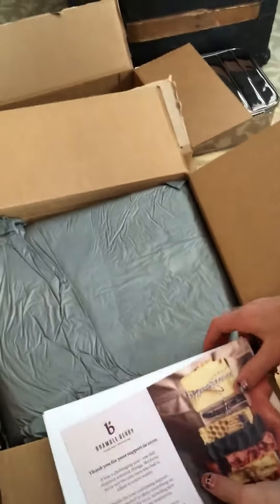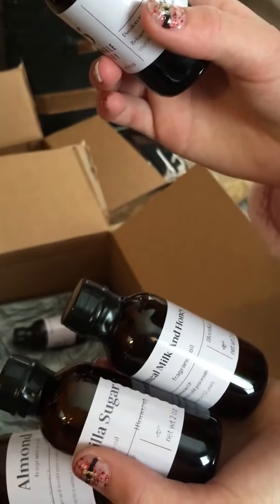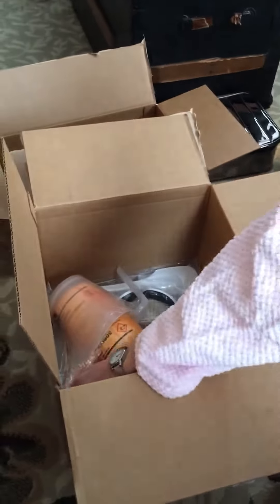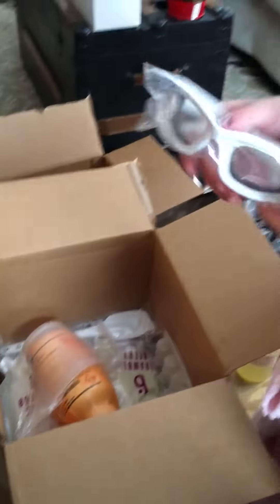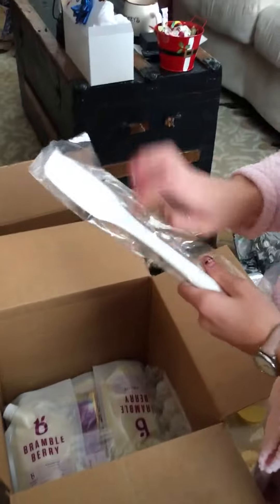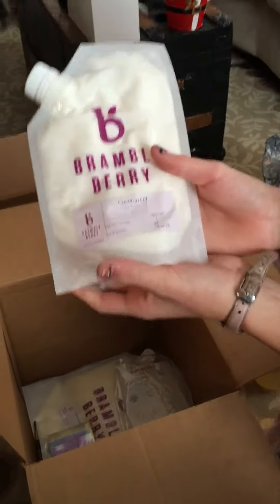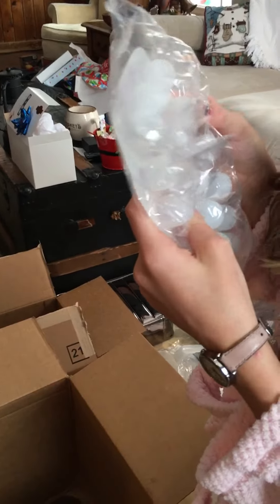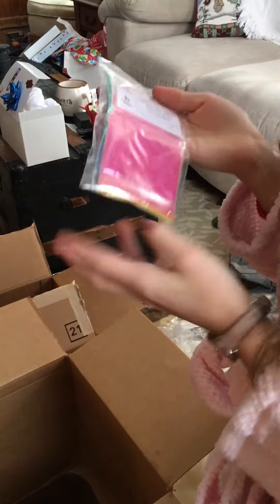Unboxing a Bramble Berry package(Christmas 2020)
In this video I unbox one of my Bramble Berry bowed that I got for Christmas. I hope you enjoy the video!😀